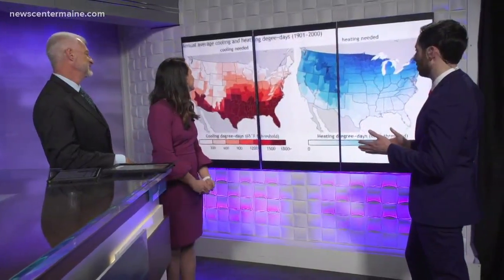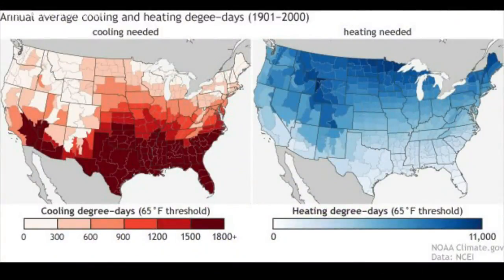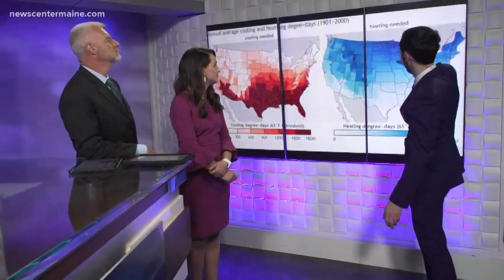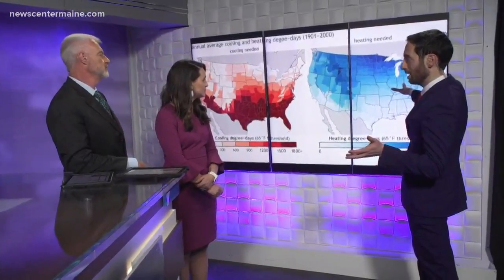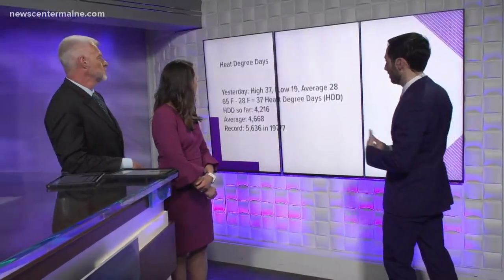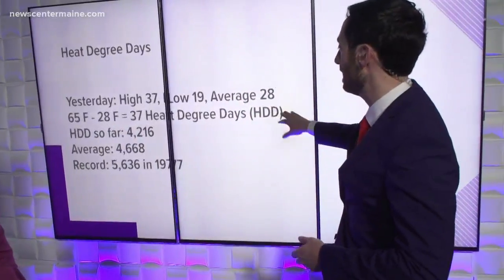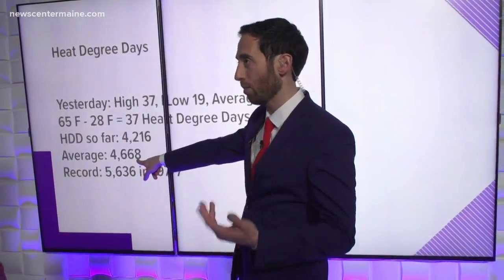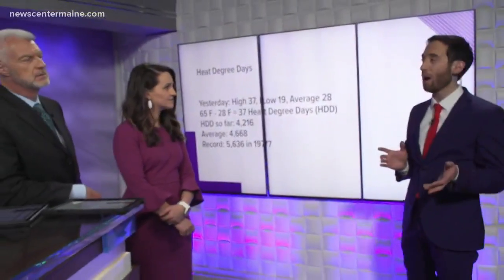Brain Drops: Heating degree days